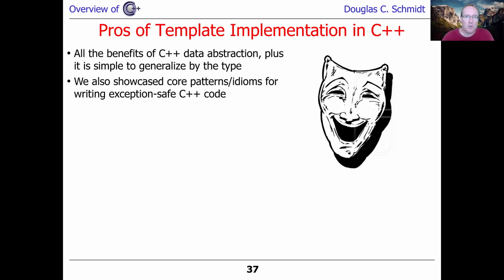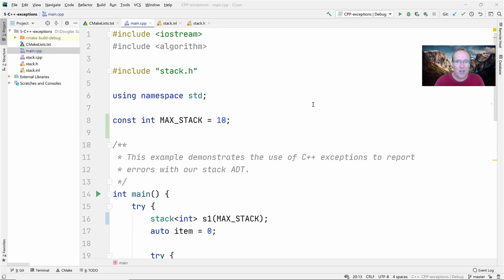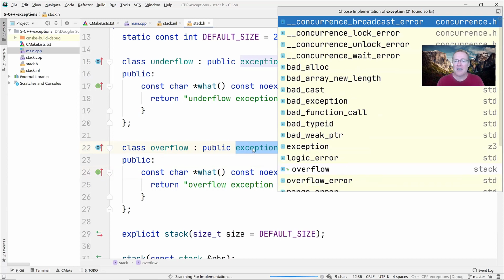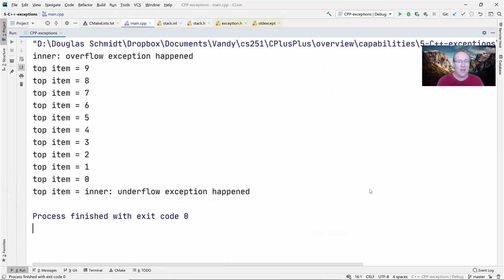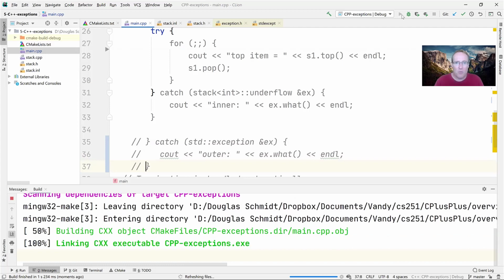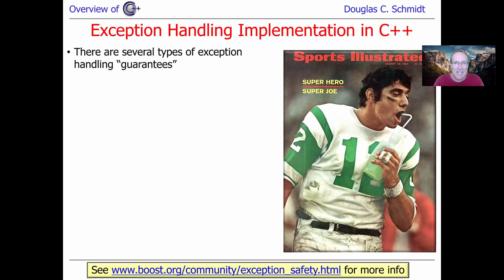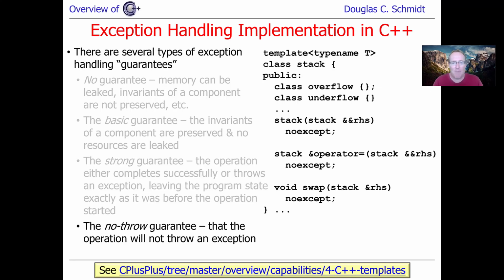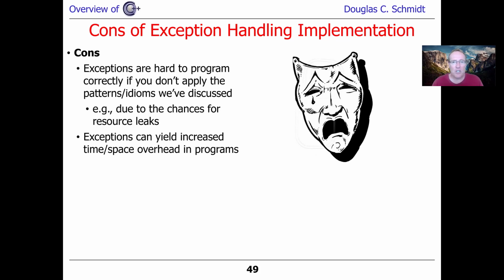Evolution of Programming Abstraction Mechanisms: C++ Exception Handing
This video walks through an example of how to create exceptions for generic containers (i.e., our ADT stack) and also reiterates the different types of exception-safety "guarantees" that can be provided by C++ containers and programs.